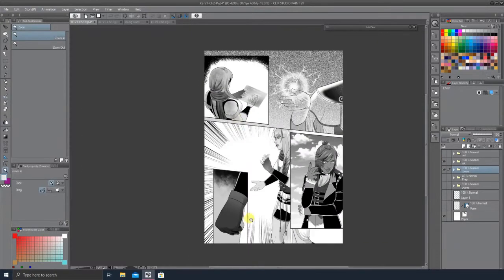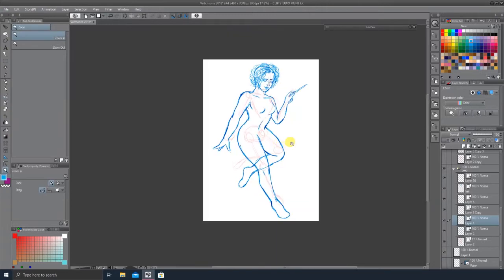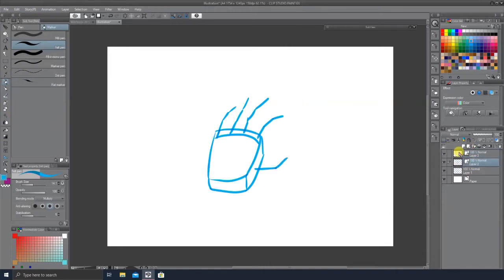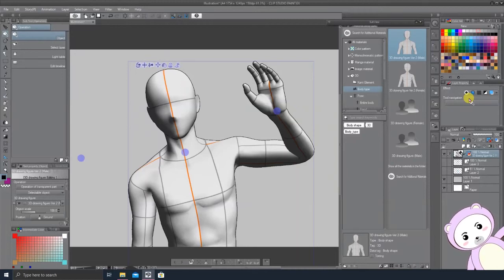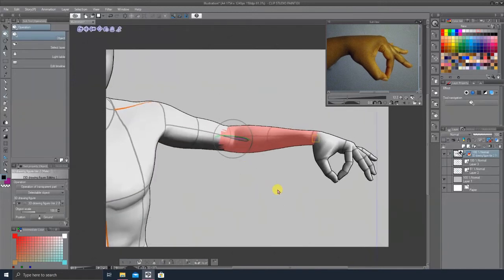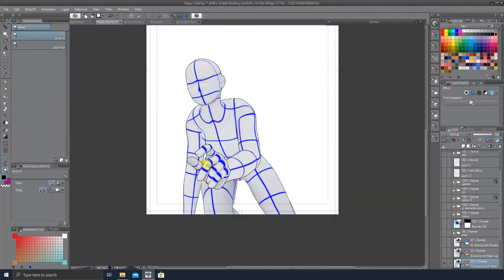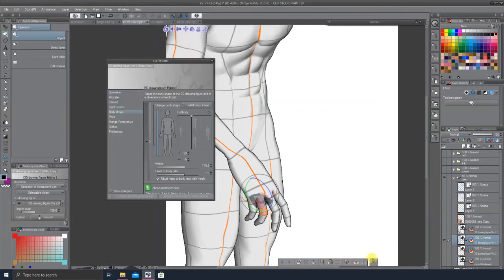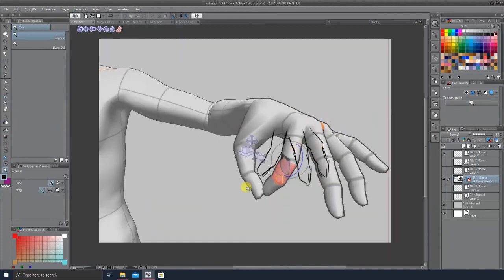[CLIP STUDIO PAINT] Tips + Tricks: Expressive Hands with 3D Models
This video is great for beginners since it will also cover some of the functions of Clip Studio Paint and you can jump to any part of the video below
The importance of using hands for expression - 0:30
Breaking down basic anatomy - 3:33
How to load reference pictures - 08:36
Loading + posing the 3D model - 09:40
Using the model for anatomy breakdown - 14:52
Editing  perspective and hand proportion - 18:00